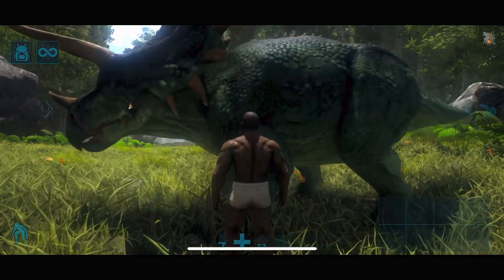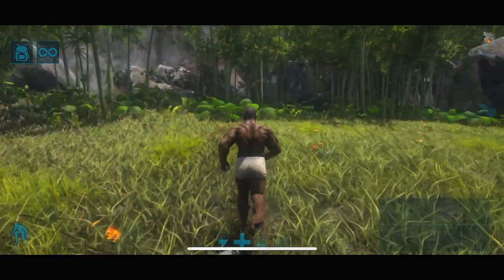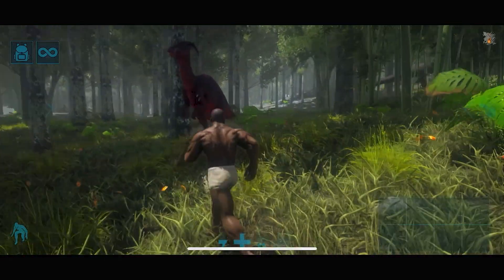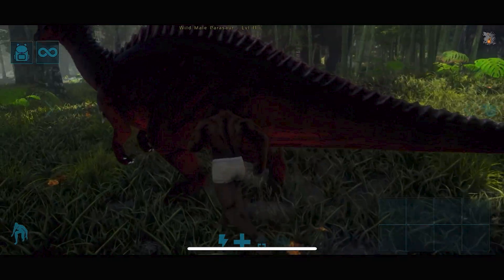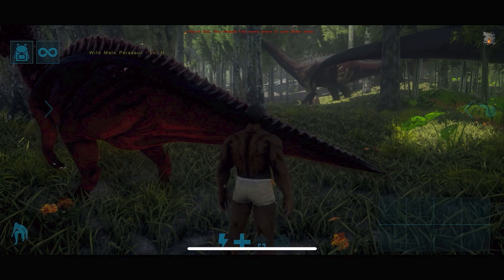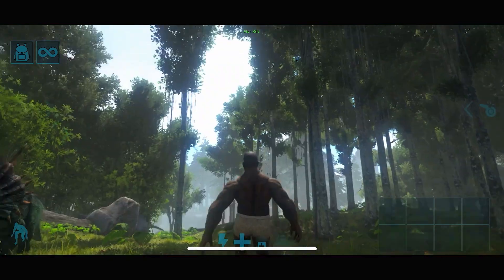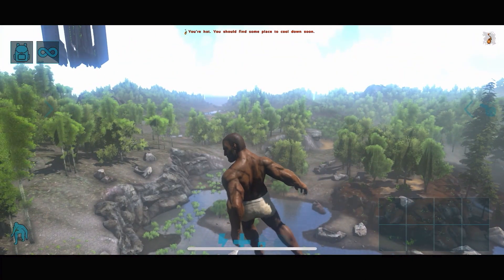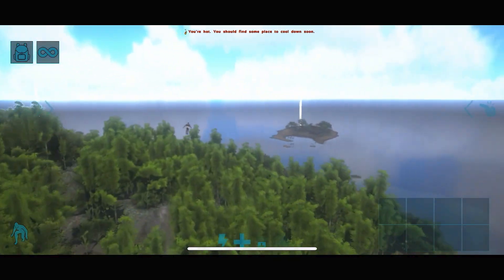Why Ark Mobile Revamp Will Not Run on Mali GPUs Android Devices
Why the Ark Mobile Revamp won't run on Mali GPUs and how this impacts gameplay. Learn about GPU limitations, Vulkan API issues, and why Adreno GPUs dominate the performance race. If you’re a dedicated Ark Mobile player, this breakdown will help you understand the technical reasons and what to do next for for download ark mobile.

Video Credit: MythicX gaming